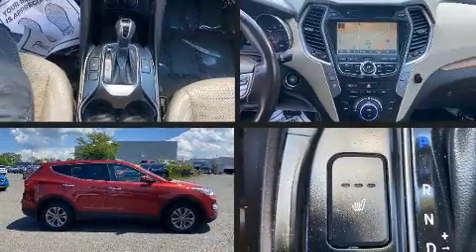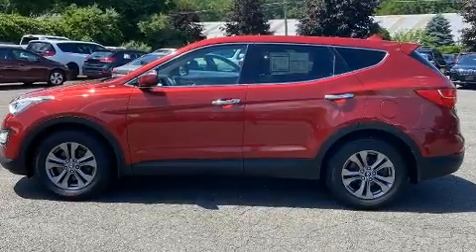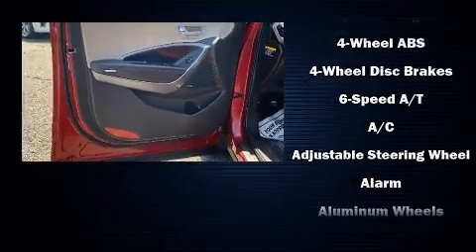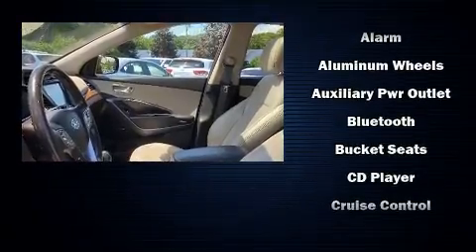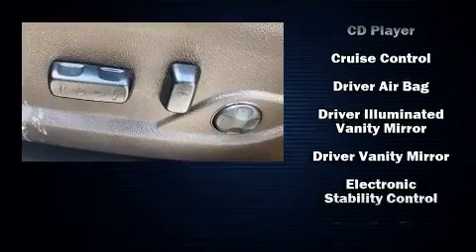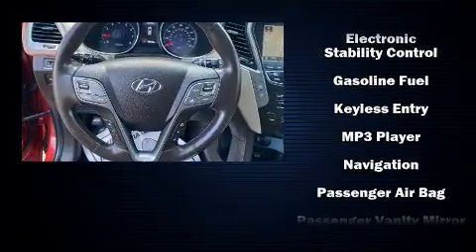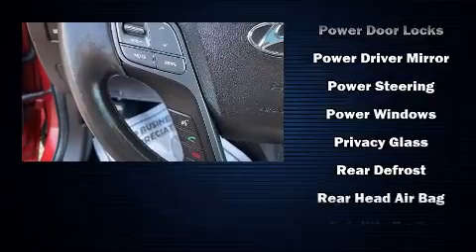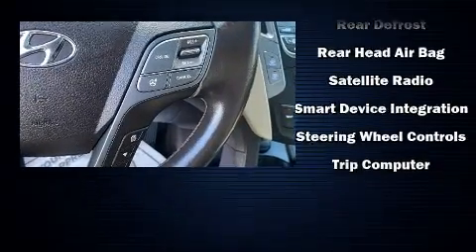2013 Hyundai Santa Fe AWD 4dr Sport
Danbury Chrysler Jeep Dodge Ram FIAT
100b Federal Rd

You can expect a lot from the 2013 Hyundai Santa Fe. Under the hood you'll find a 4 cylinder engine with more than 170 horsepower, and all wheel drive keeps this model firmly attached to the road surface. Top features include a split folding rear seat, a built-in garage door transmitter, a trip computer, an automatic dimming rear-view mirror, power windows, an overhead console, rear wipers, and power front seats. Features such as automatic climate control and leather upholstery prove that economical transportation does not need to be sparsely equipped. Rear passengers enjoy the seat heating functionality, keeping them warm during the winter months. For drivers who enjoy the natural environment, a power moon roof allows an infusion of fresh air. Audio features include a CD player with MP3 capability, steering wheel mounted audio controls, and 10 speakers, providing excellent sound throughout the cabin. Hyundai also prioritized safety and security by including: dual front impact airbags with occupant sensing airbag, head curtain airbags, traction control, brake assist, a panic alarm, an emergency communication system, and 4 wheel disc brakes with ABS. With electronic stability control supplementing mechanical systems, you'll maintain precise command of the roadway. A Carfax history report indicates just one previous owner. We have the vehicle you've been searching for at a price you can afford. Stop by our dealership or give us a call for more information.